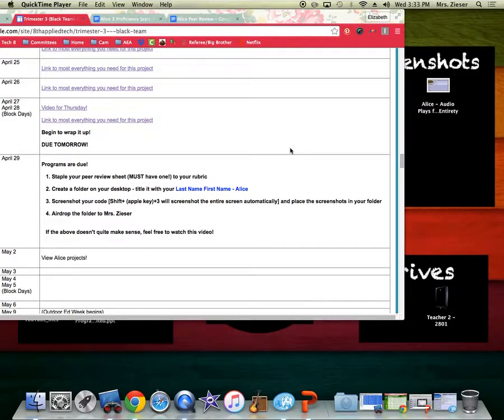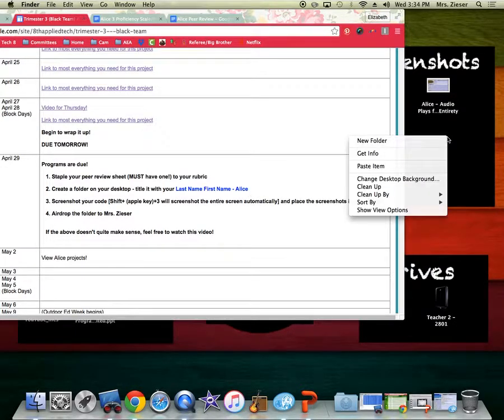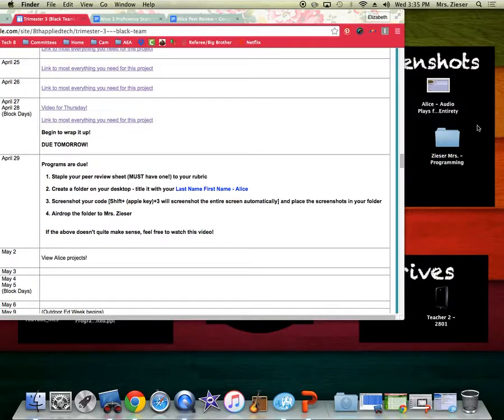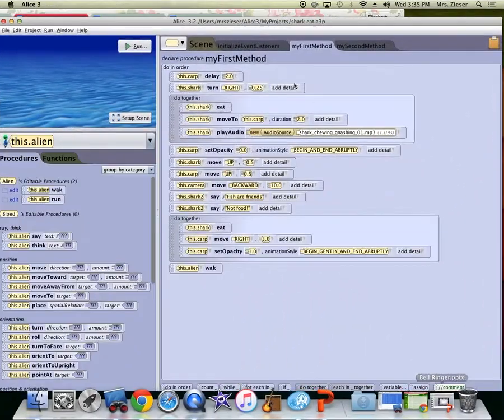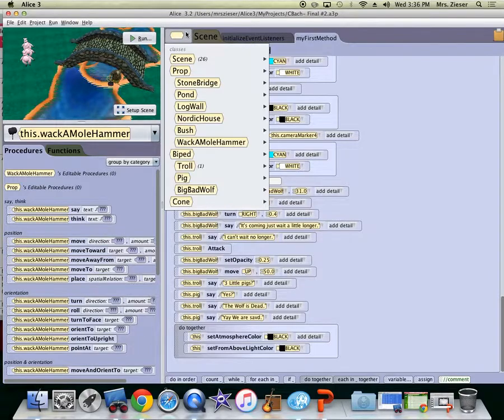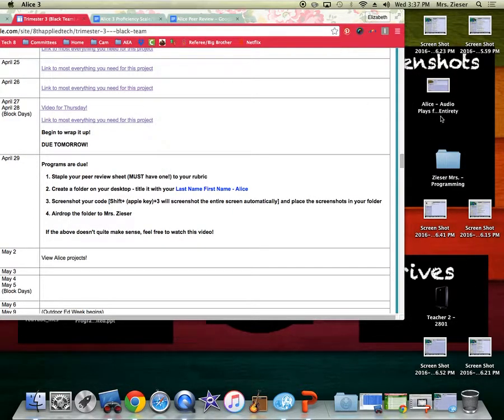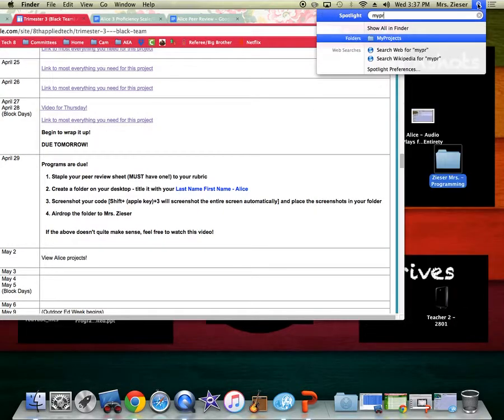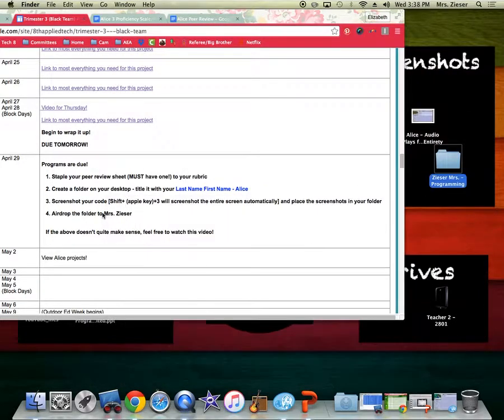How to Turn in Your Alice Project